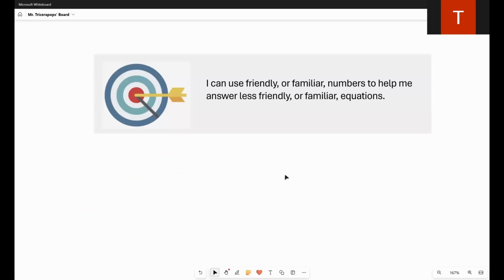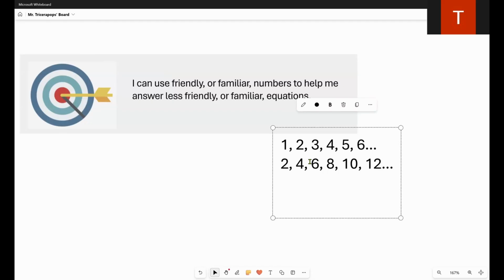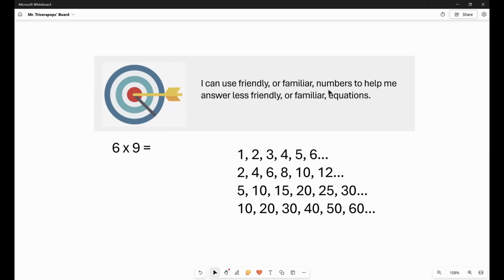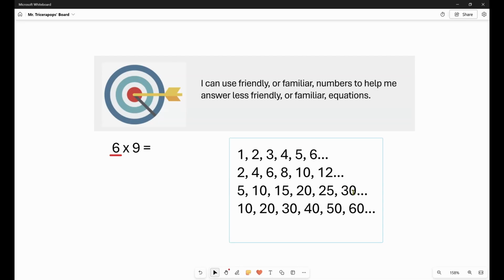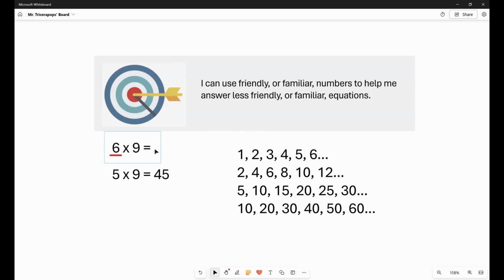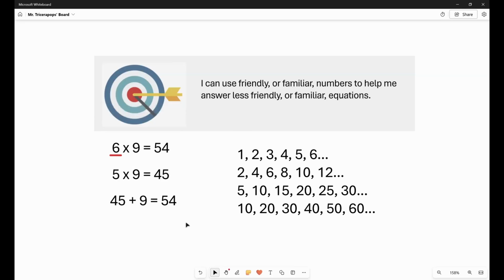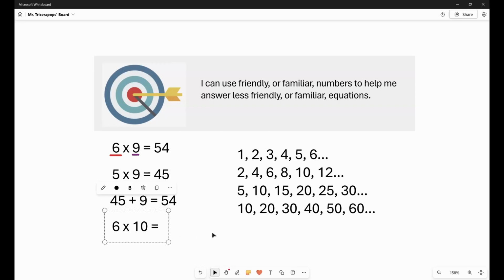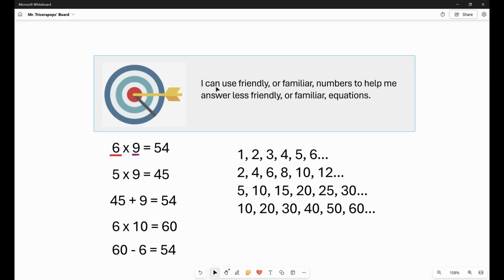Multiplication Tricks: Using Friendly or Familiar Numbers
In this video, Mr. Tricerapops goes over how to use friendly numbers in order to solve unfriendly equations.

This video addresses standards such as:

4.NBT.B.5 Multiply a whole number of up to four digits by a one-digit whole number.

3.NBT.A.2
Fluently add and subtract within 1000 using strategies and algorithms based on place value, properties of operations, and/or the relationship between addition and subtraction.

3.NBT.A.3
Multiply one-digit whole numbers by multiples of 10 in the range 10–90 (e.g., 9 × 80, 5 × 60) using strategies based on place value and properties of operations.

3.OA.A.1
Interpret products of whole numbers, e.g., interpret 5 × 7 as the total number of objects in 5 groups of 7 objects each. For example, describe a context in which a total number of objects can be expressed as 5 × 7.

Consider visiting Mr. Tricerapops' Teachers Pay Teachers for an accompanying free resource that goes with this video.